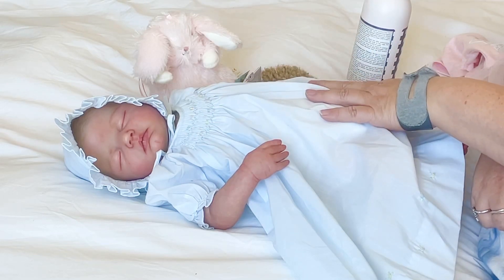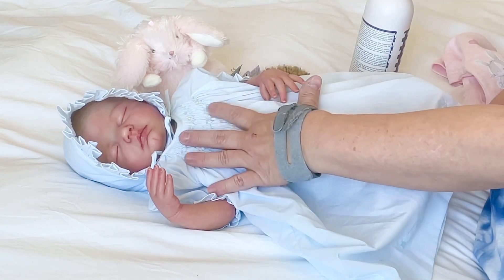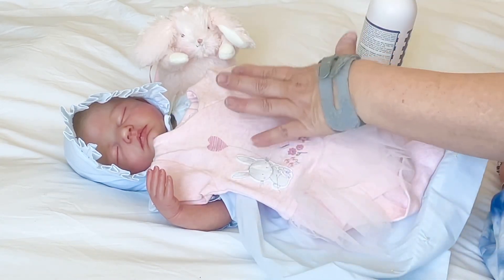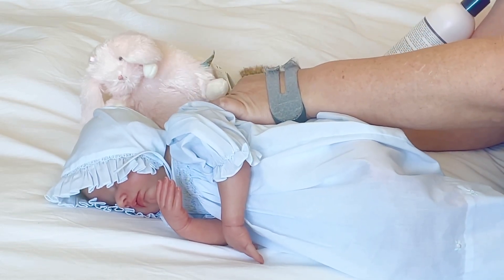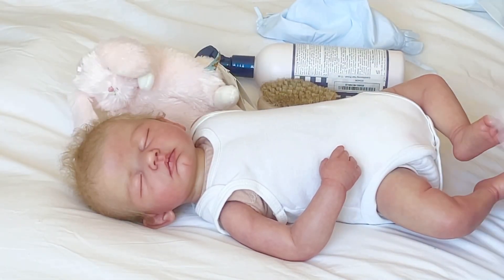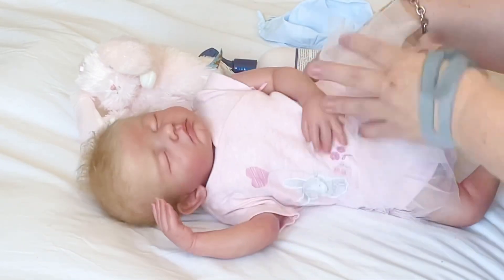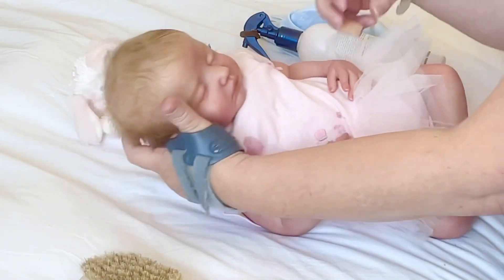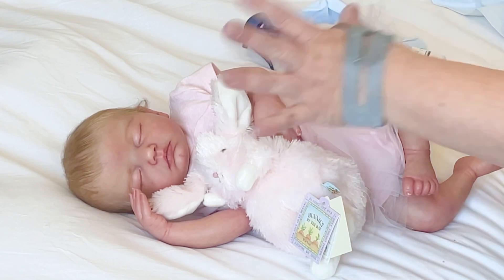SWEET BONNIE (Sara by Ebtehal Abul) Gets Ready for Easter 🐣🐰💐 Reborn Baby Role Play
If you would like to ask a question or send a letter or postcard, my mailing address is:
Shara Craig